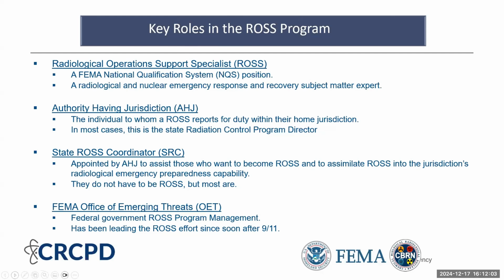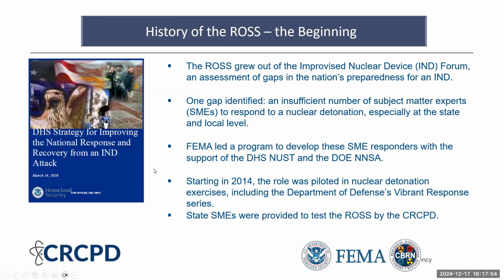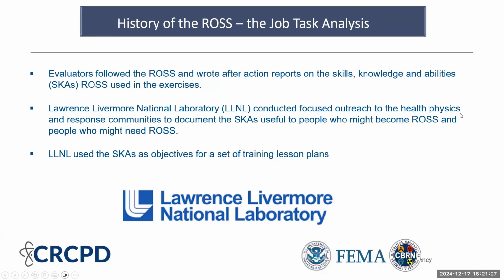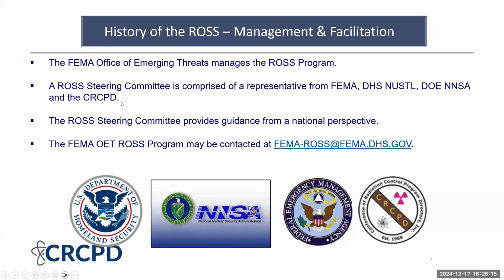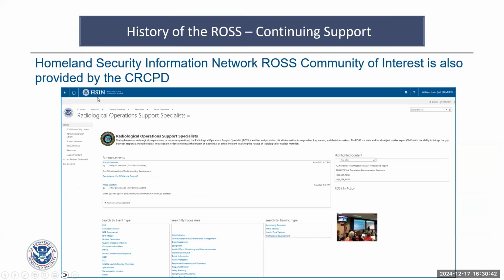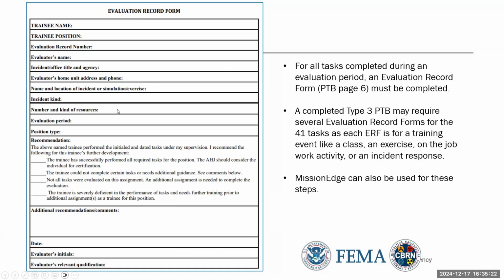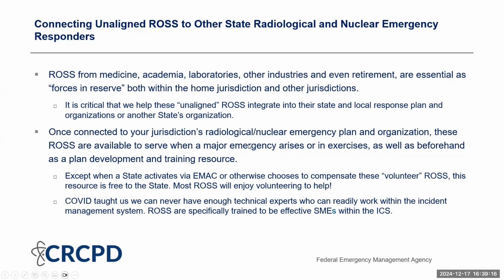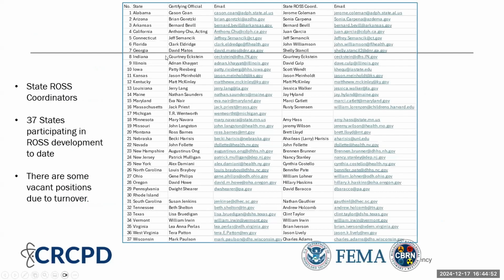SRC and ROSS Overview Training from ROSS Q Call Dec 2024